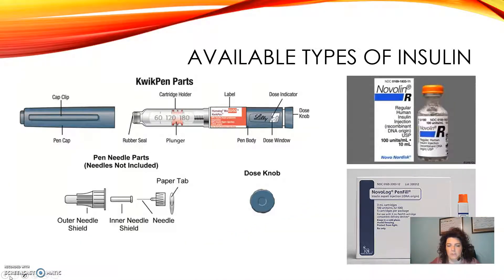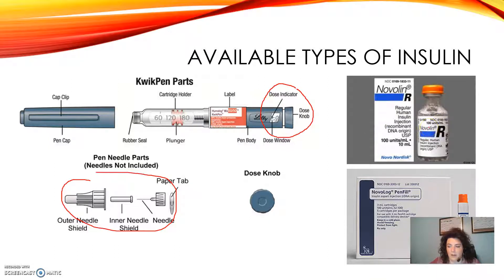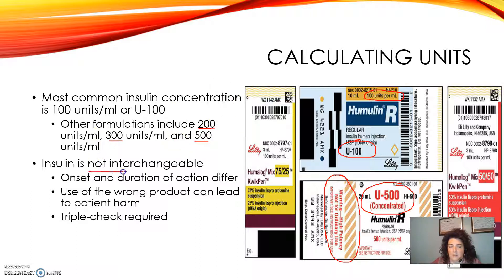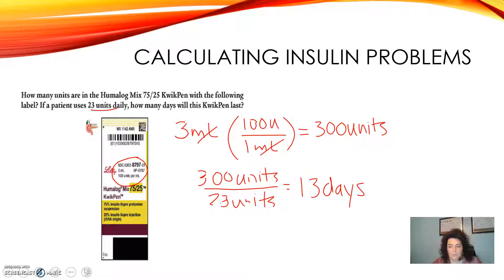Pharmacy Calculations- Insulin Supplemental Lecture